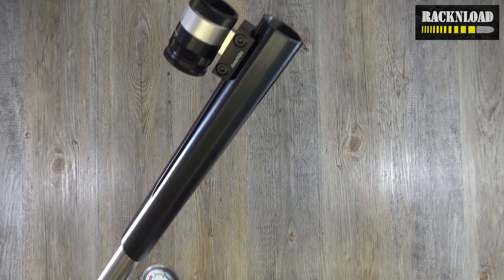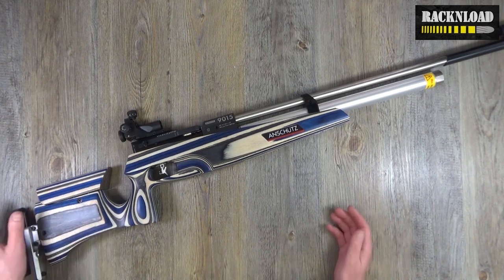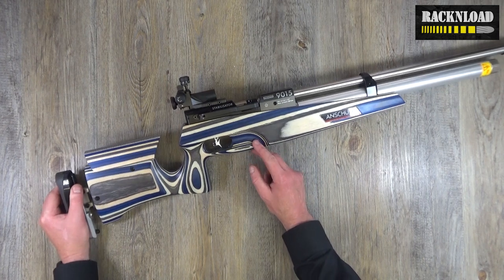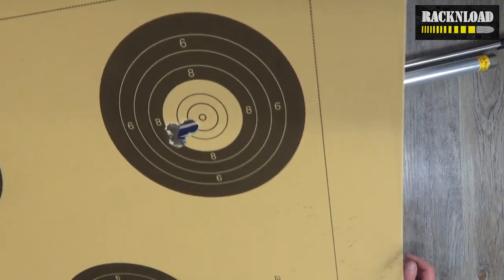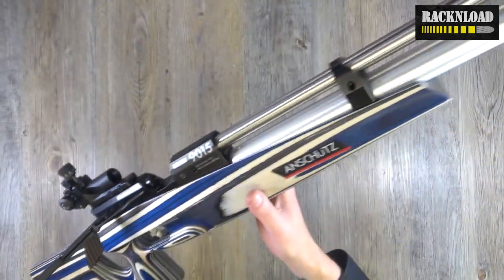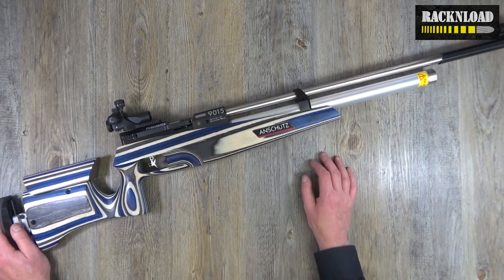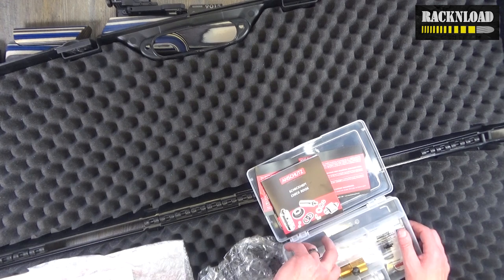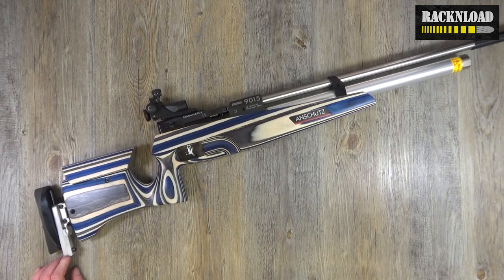Anschutz 9015 **OVERVIEW**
Not really something that you see on the channel but very much worth a look at. You guys that do this type of shooting will know way more about these guns than me so please throw some comments and POV below.

Anschutz 9015 Club Air Rifle Laminate Wood

Precharged pneumatic
Recoil and vibration free barreled action
Single-shot
Ambidextrous grip
Maintenance free stabilizer
Extremely short lock time
Precisely adjustable match trigger with axial ball bearing
Exchangeable air cylinder w/integrated manometer (air pressure gauge)
Air pressure regulator with air filter
Rifled barrel
16.5" barrel length
42.1" to 43.3" overall length
8.38 lbs.
Adjustable 5-stage trigger blade
Trigger pull weight 30-170 grams
Adjustable, balanced stock useful for all shooting disciplines and position types
Highly adjustable rubber buttplate
200 BAR max pressure, 2,900 psi
Approx. 200 shots per fill
Dry-fire capability
Meets ISSF Requirements

Anschutz pushes the boundaries of precision engineering further with each new entry in their competition line. Based on the 9003 series, this laminate stock 9015 features a unique blue dominated laminate stock with black and white accents that’s built for right or left handed shooters. With an adjustable rear stock and cheekpiece, owners of this contender will have no problem finding a perfect hold. At just 8.38 lbs the 9015 Club is easy to control and stabilize for shooting perfect 10s.

Each 9015 includes Anschutz famed 2-stage adjustable 5065 4K trigger with its exceptionally short trigger release that guarantees maximum precision.

These features add up to a target rifle that’s sure to give shooters the edge they need with the precision and style afforded by German Engineering.